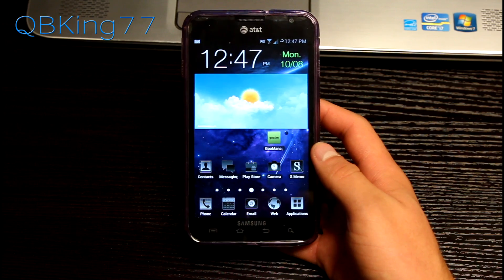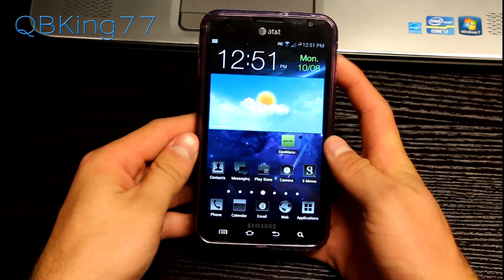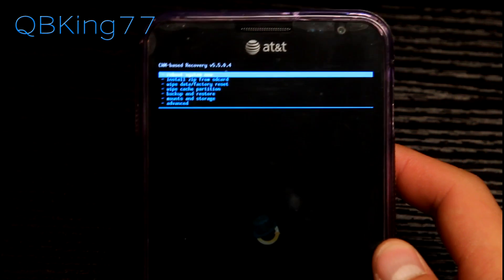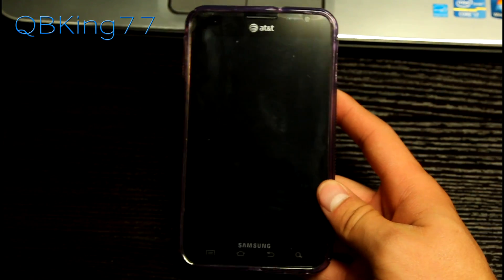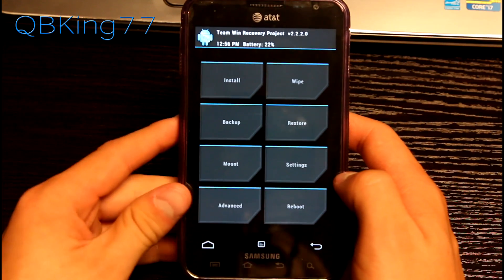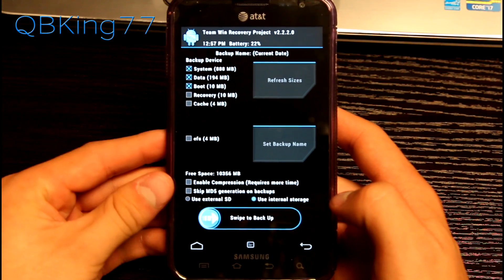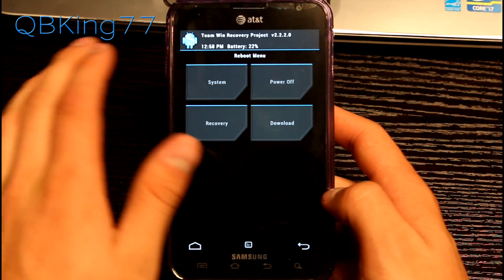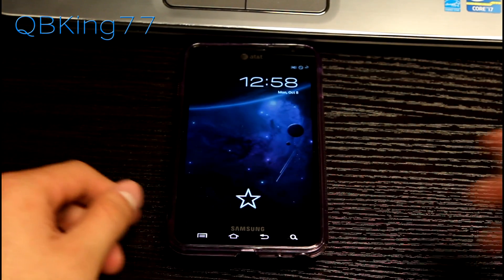How to Install TWRP Recovery on the AT&T Samsung Galaxy Note i717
This video will show you how to install TWRP Recovery on the ATT Samsung Galaxy Note i717. This will overwrite clockworkmod recovery. Any questions, just ask.